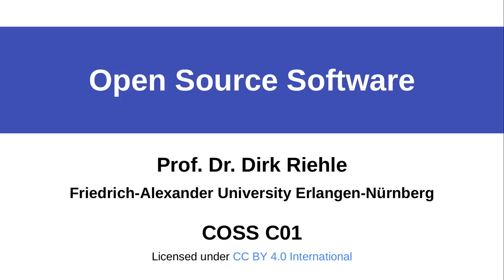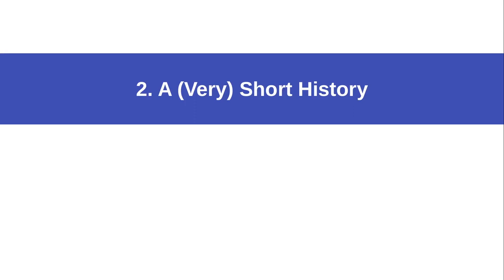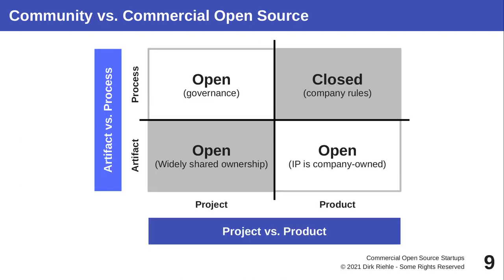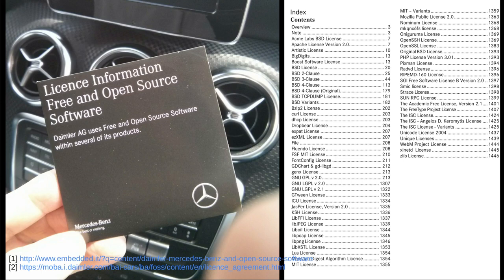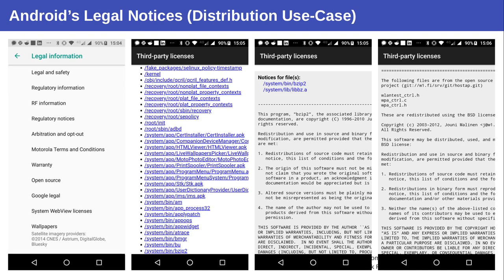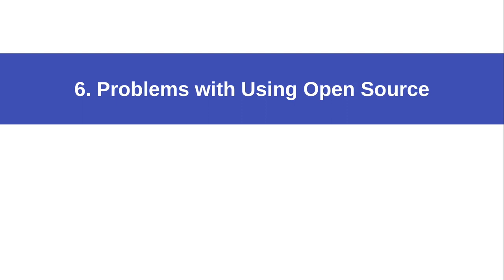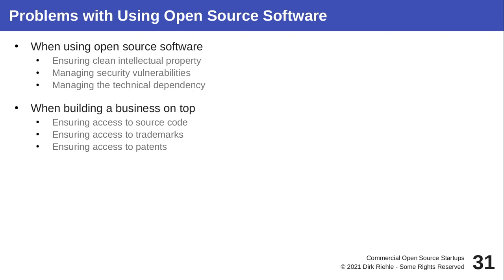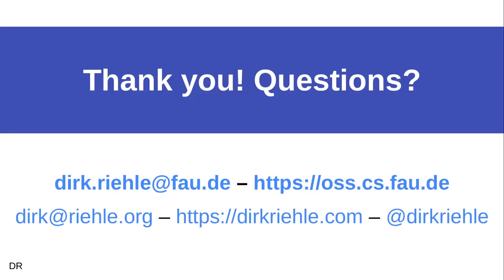Open Source Software (COSS C01, winter 2021/22)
Understand open source, its licenses, and how companies use it correctly.